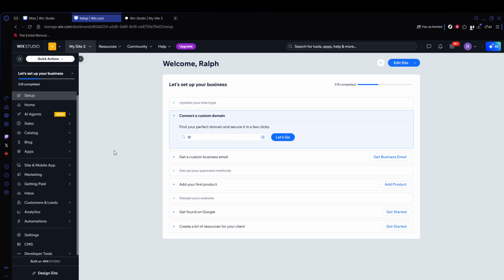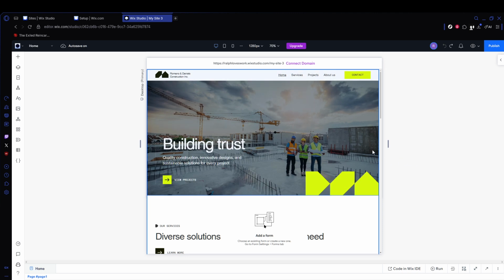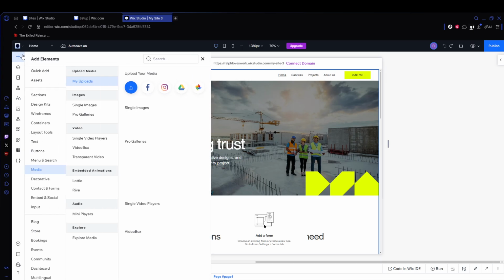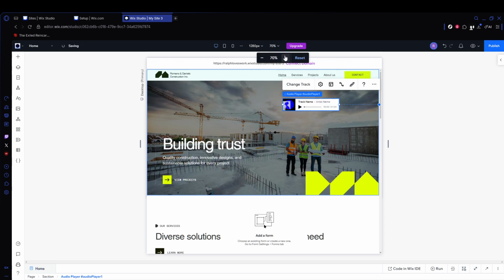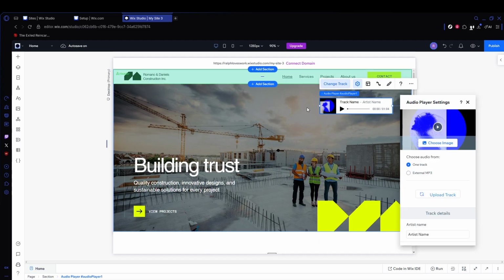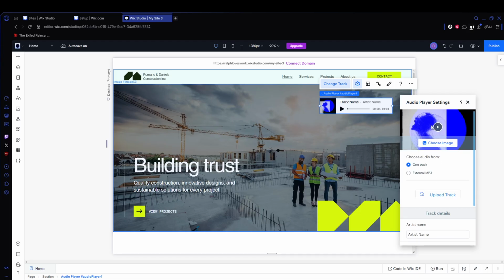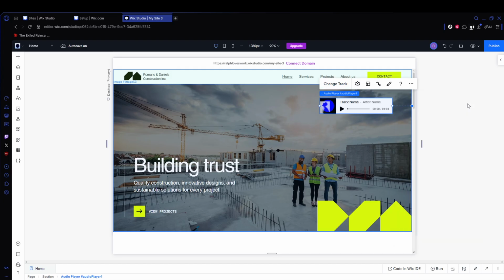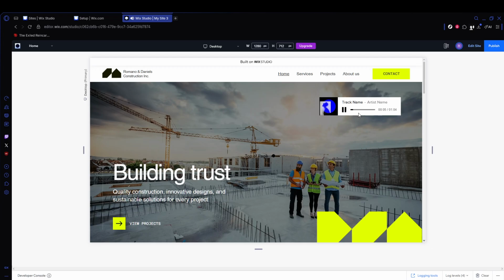How to Add Audio to Your Wix Website [2026 Easy Tutorial]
In today's video we cover How to Add Audio to Your Wix Website [2026 Easy Tutorial]